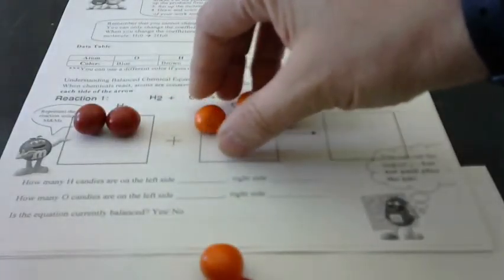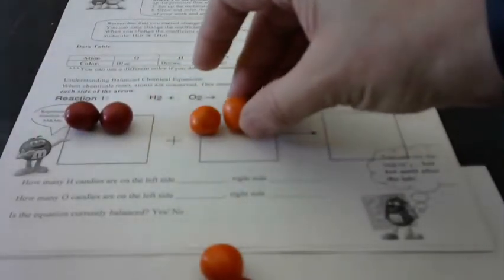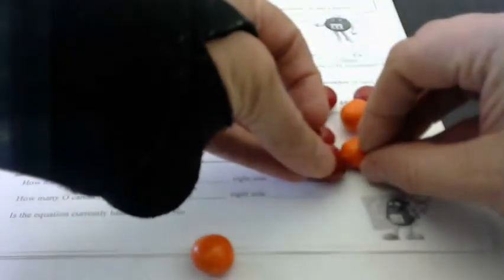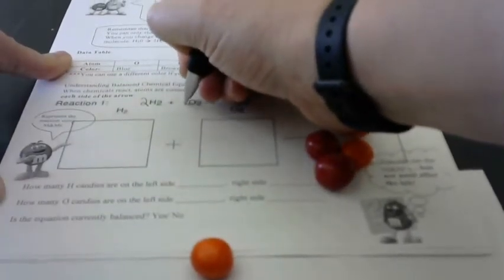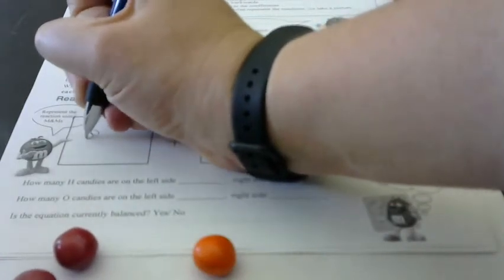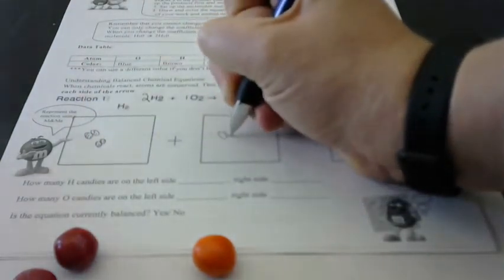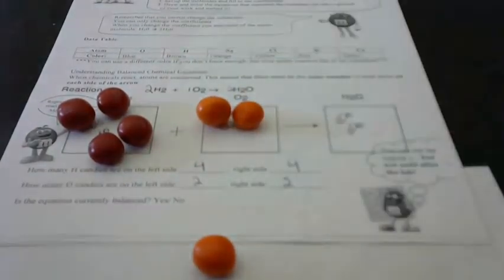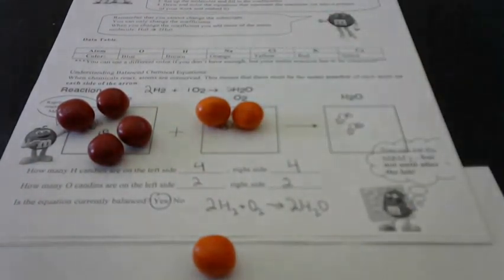M&M Balancing Lab Tutorial